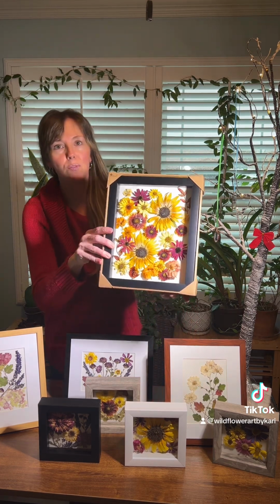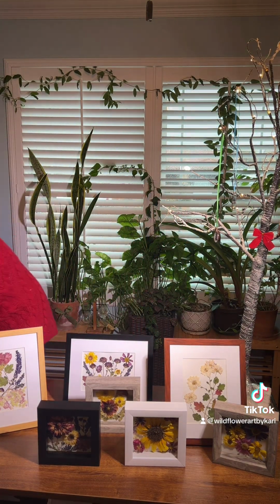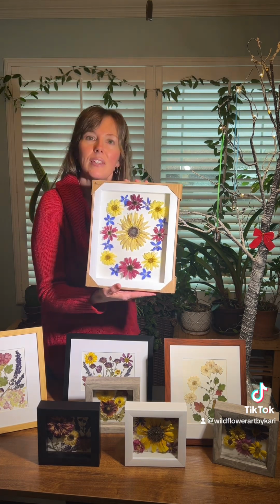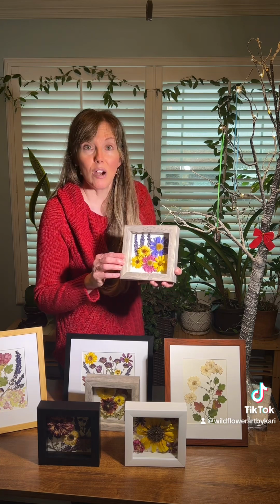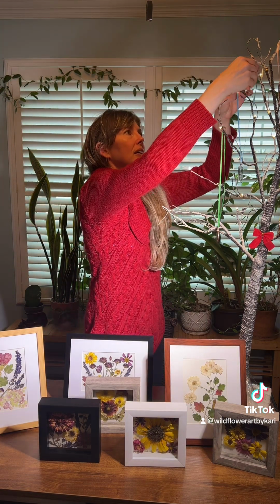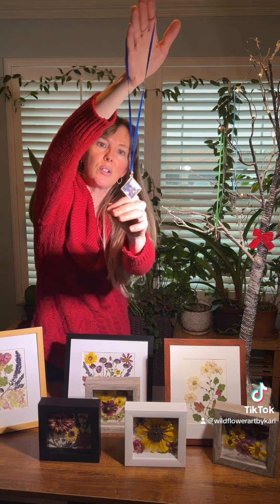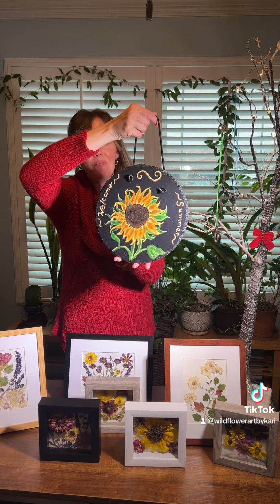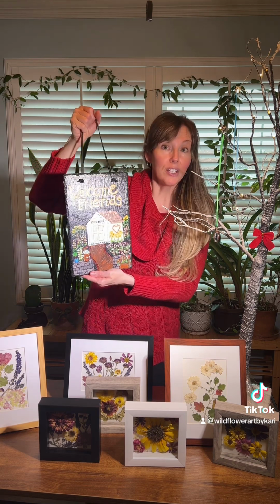Holiday Sale 🎄🎁 PART 2 - Dried Flower Shadow Boxes, Flower Pendants, and Painted Slate Artwork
PART 2 -I go over some of the dried flower shadowboxes,  resin flower pendants, and handpainted slate artwork pieces that I have for sale, as well as the holiday sale I am currently having - November 18, 2023 through December 2, 2023. ￼